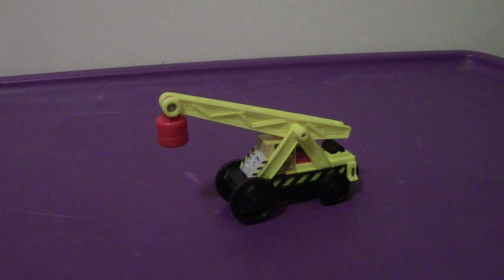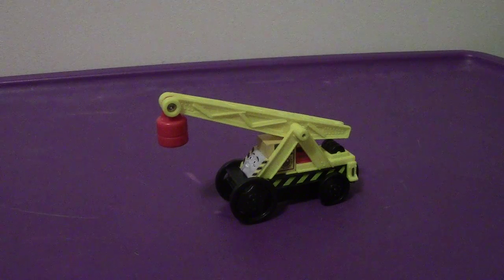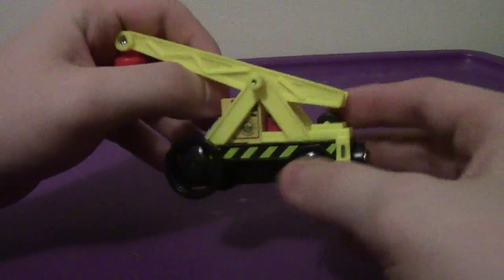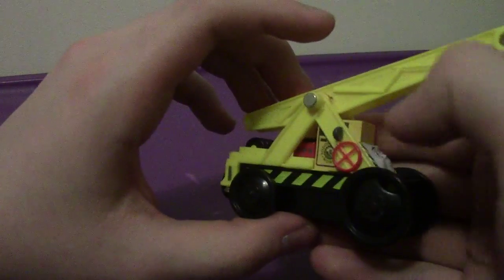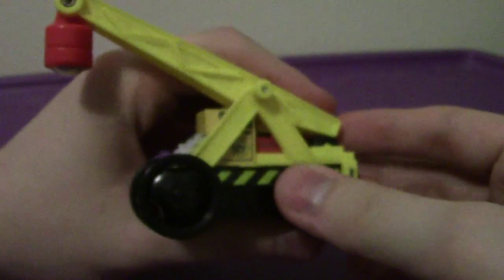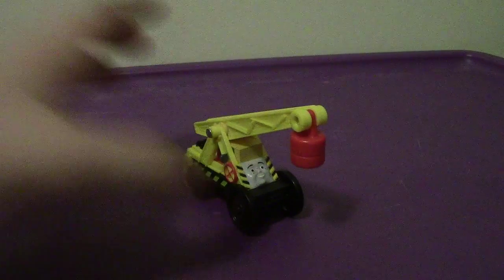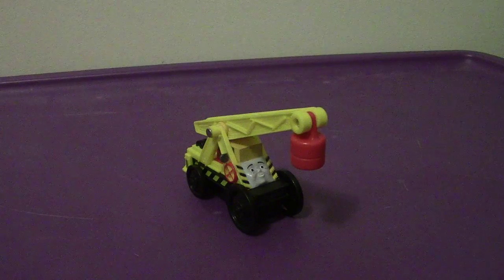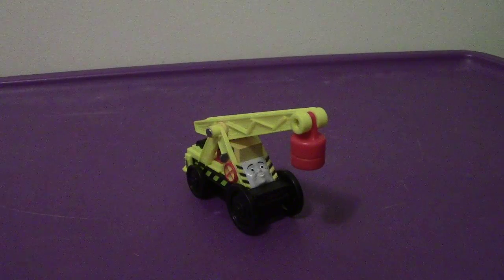Kevin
A Review Of The Crane